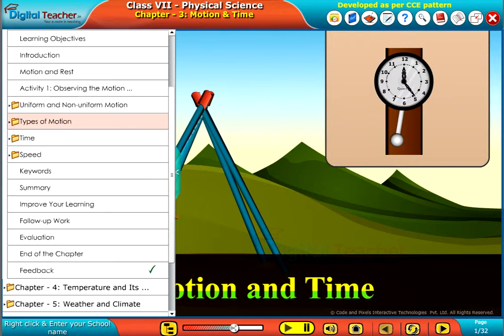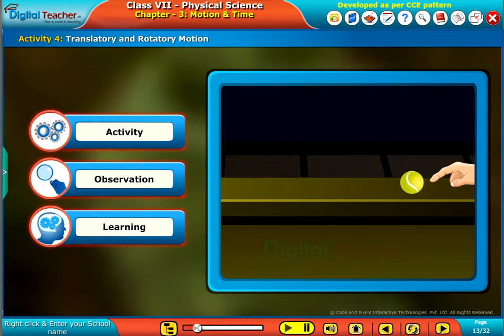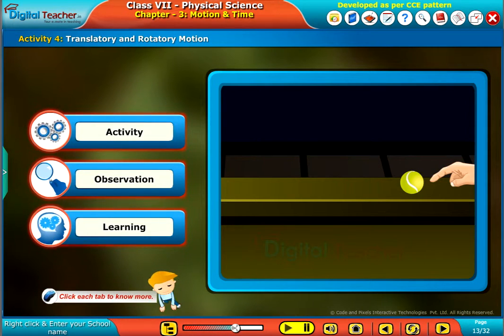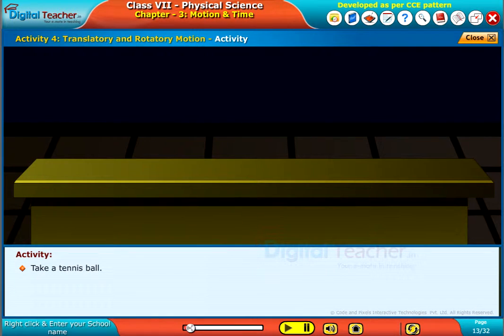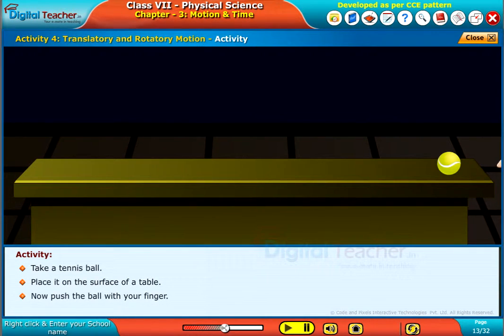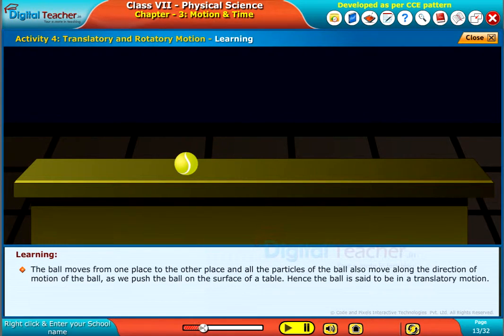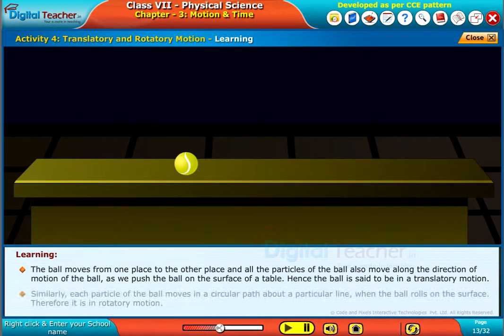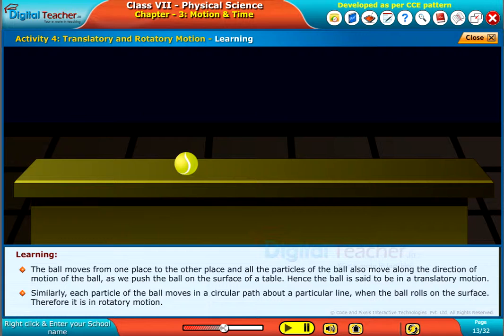Translatory and Rotatory Motion, Class 7 Physics | Digital Teacher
Motion and Time - Let us perform an activity to observe the both translatory and rotatory motion